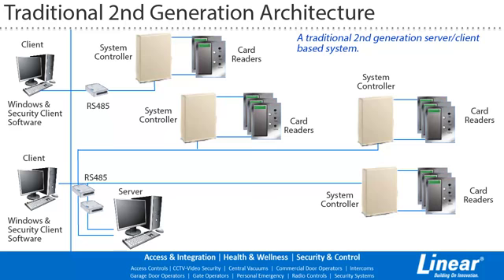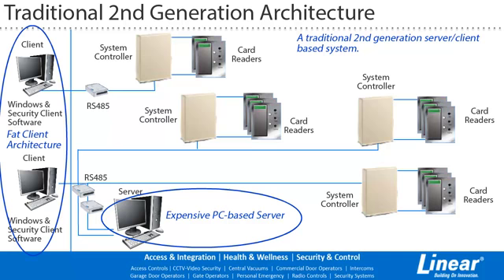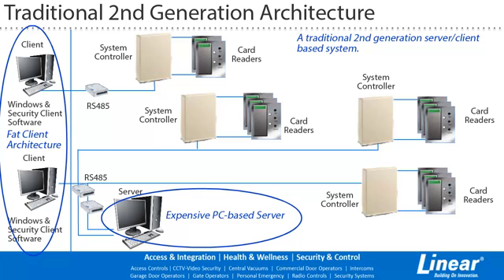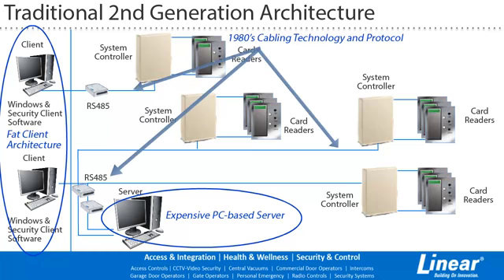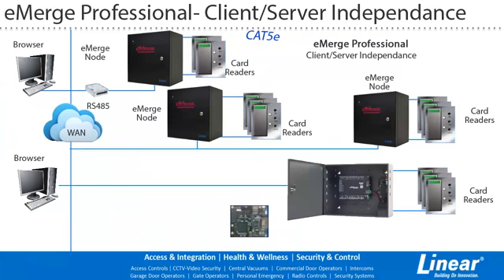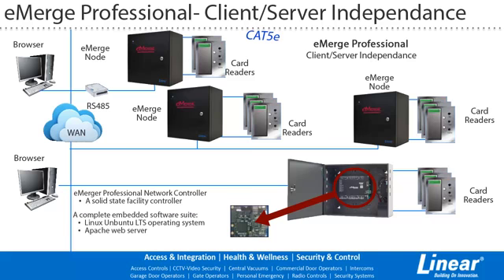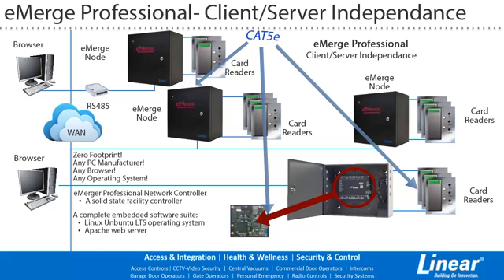Linear eMerge P Series: Benefits of IP Access